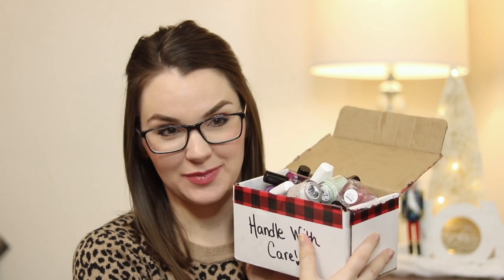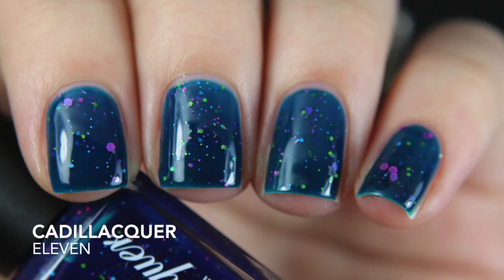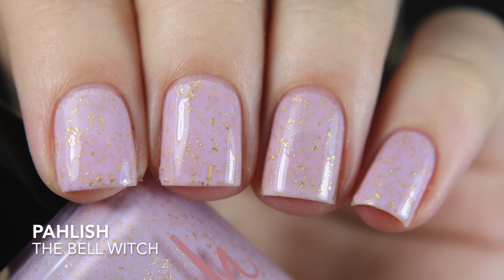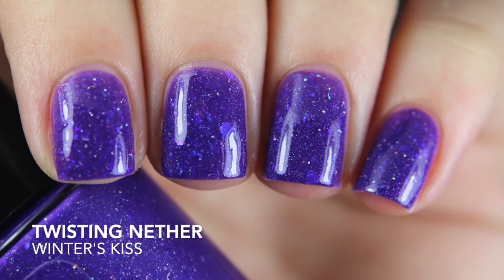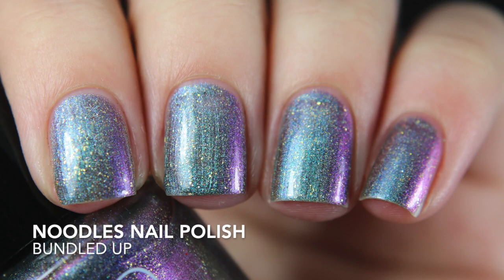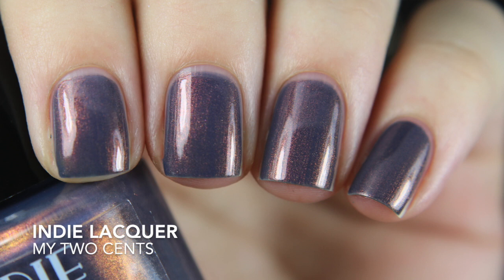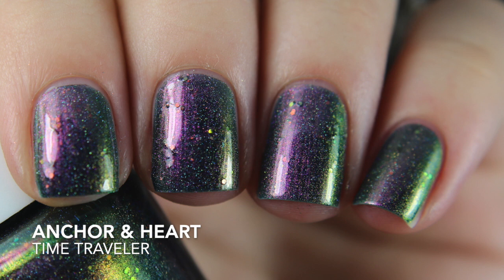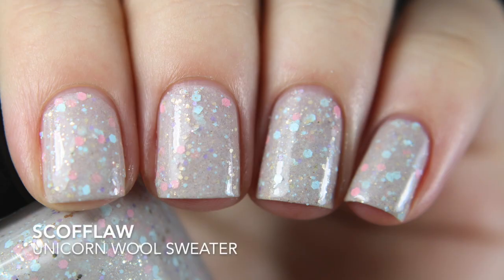Giant Black Friday Nail Polish Haul | 12 Days of Polish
Time for a no-buy

Polishes mentioned:

TOO MANY